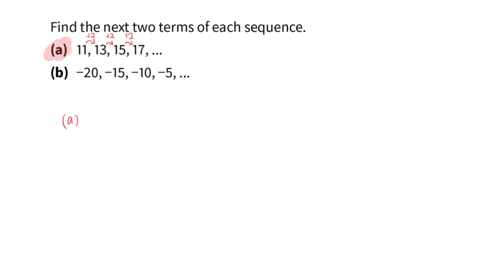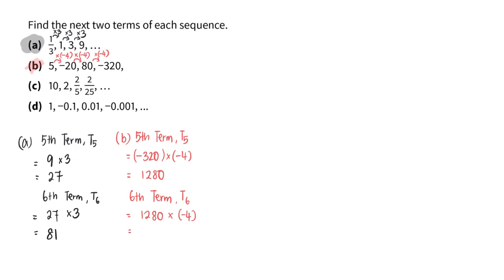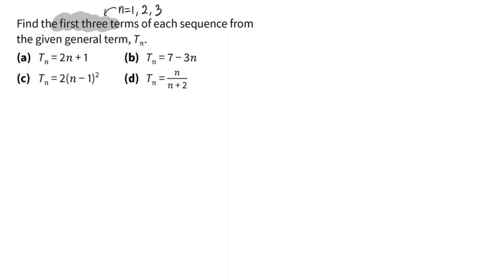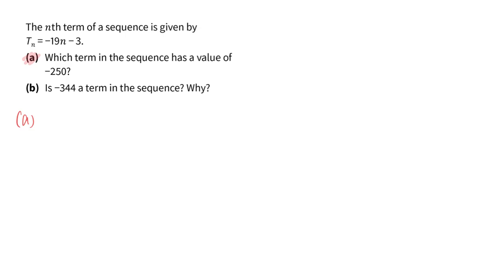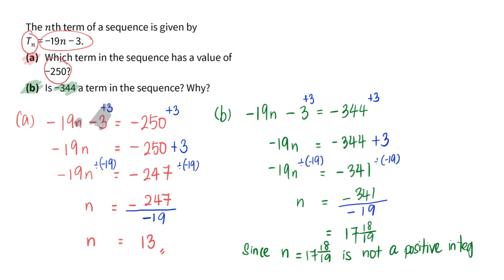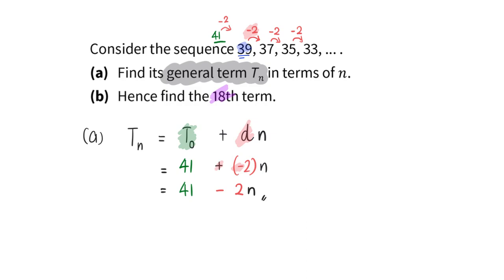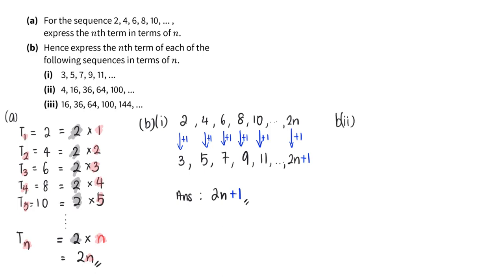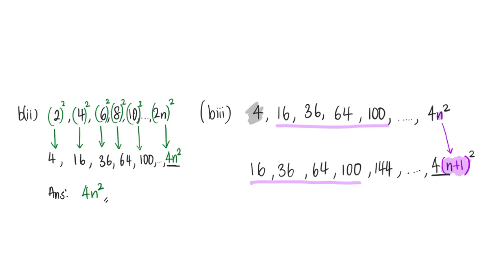Sec 1 Ex 10.1 Homework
00:00 Q1a, 1b
02:50 Q2
09:37 Q3
14:31 Q5
20:24 Q6
24:28 Q10